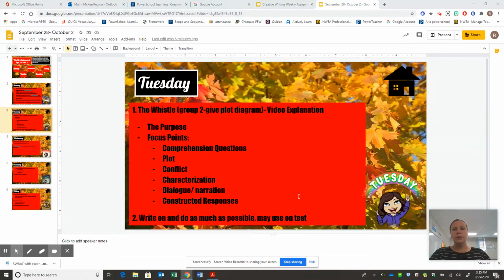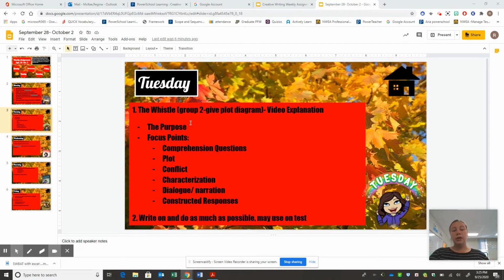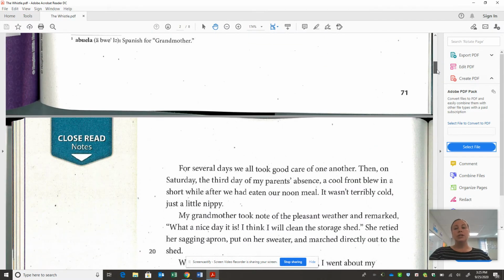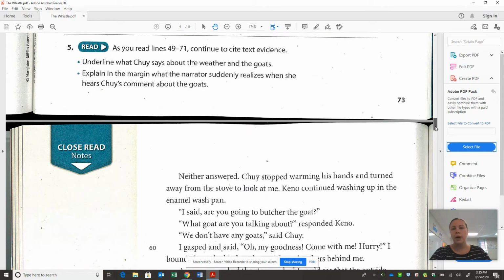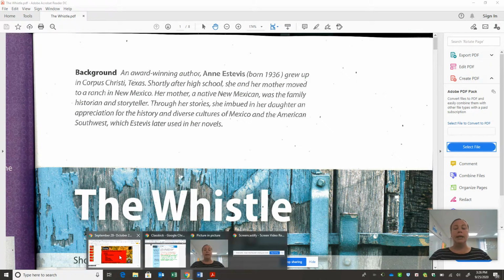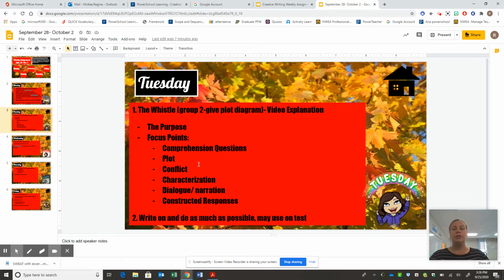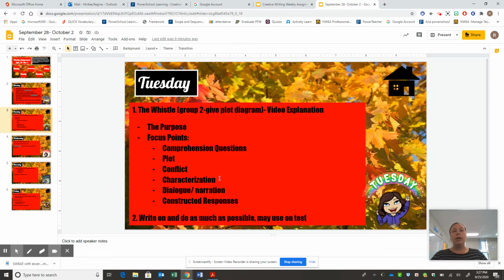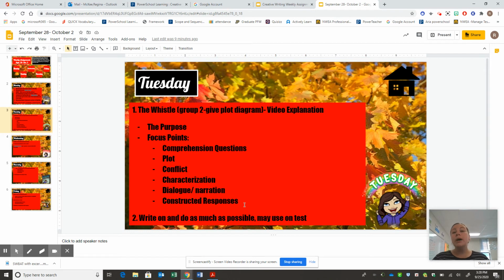The Whistle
Preparing for our test